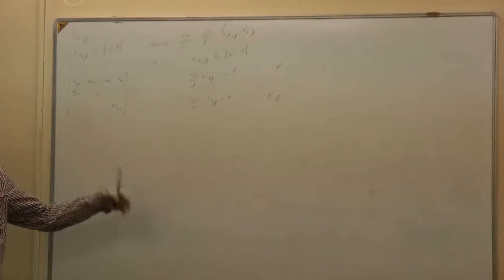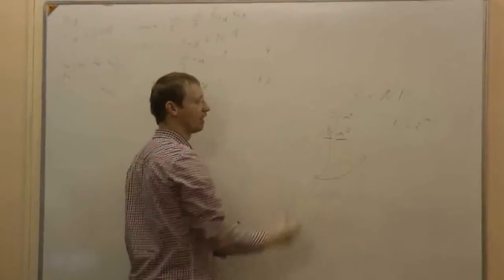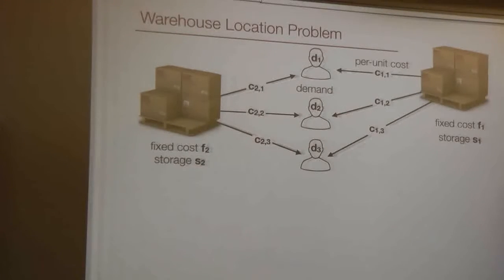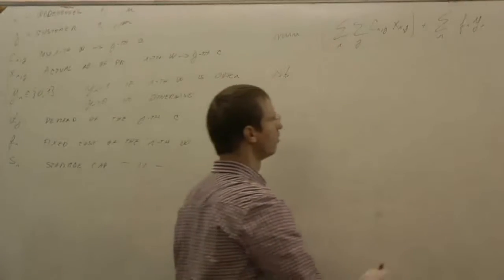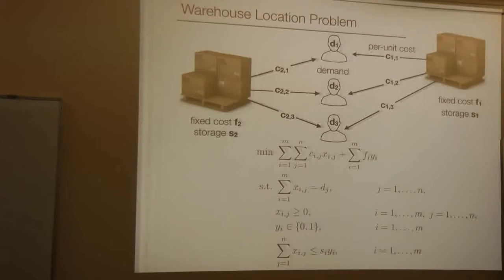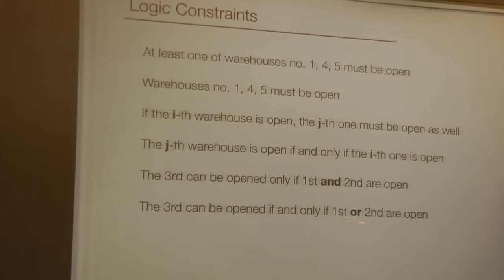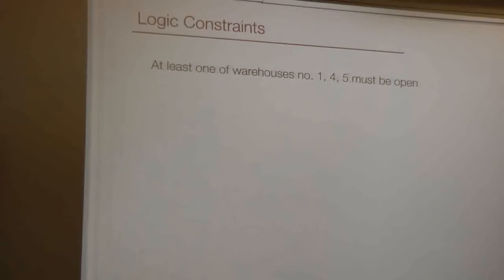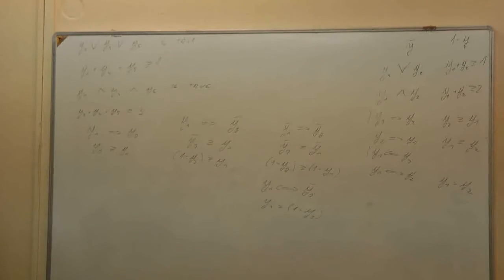OPTPV_20141202 02